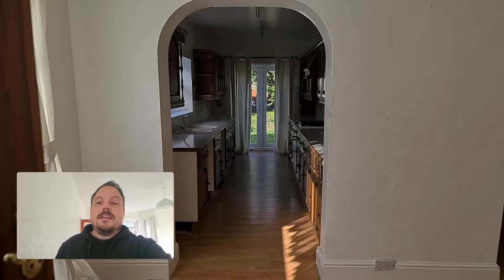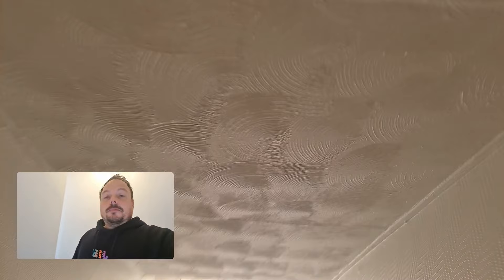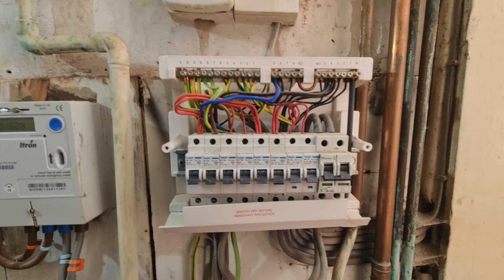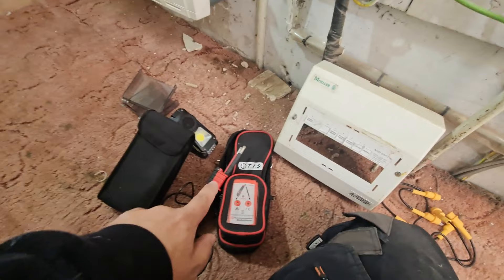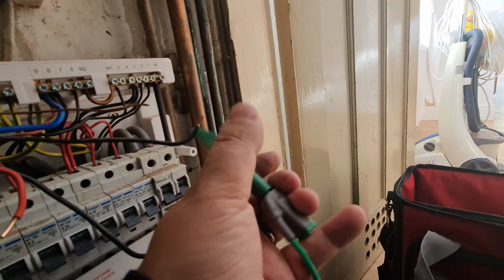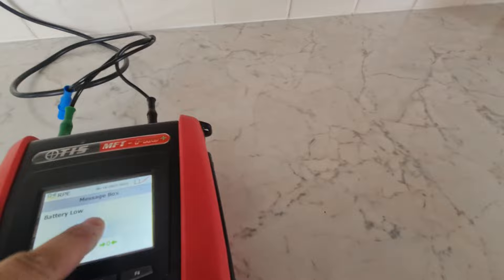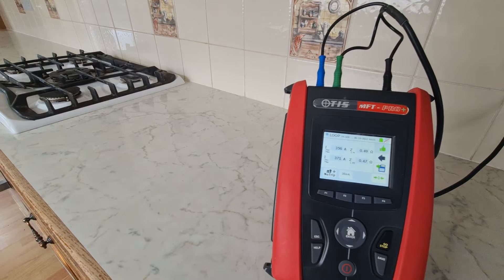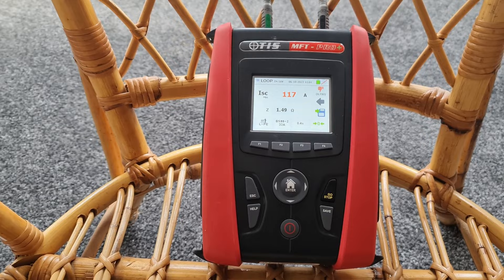How to do an EICR start to finish - Electrical Safety Inspection and Test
I take a run through an EICR (electrical installation condition report) step by step and share some of my methods/experiences in the hope it helps others.

Everyone approaches these differently and no installation is exactly the same.

If you are a homeowner/landlord/tenant then this is roughly what an EICR or electrical safety inspection and test or PIR in old money should look like.

Thanks